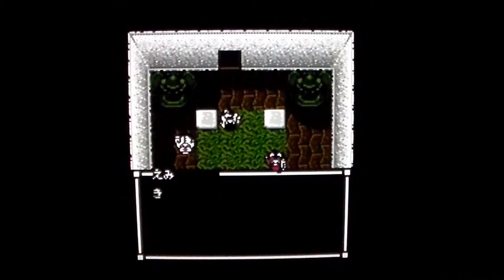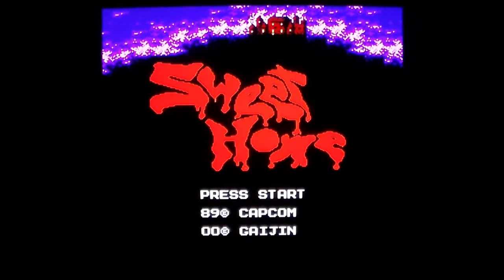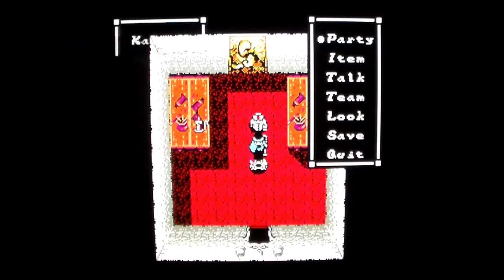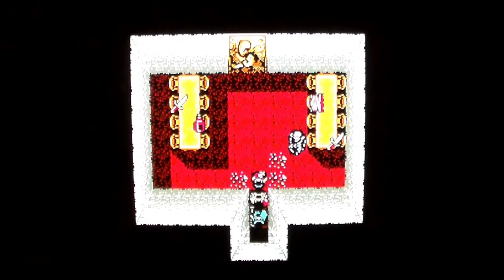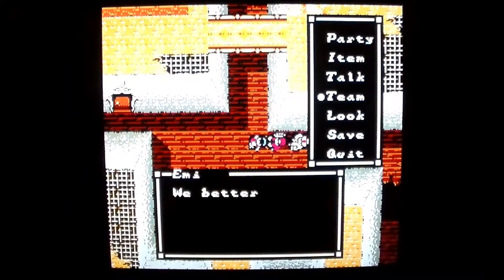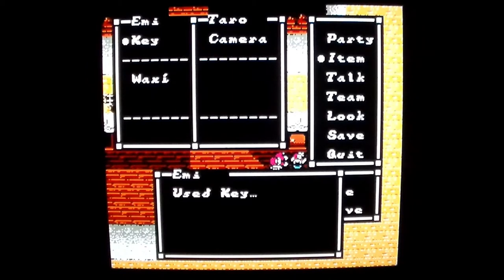Episode 15: Sweet Home, Famicom, Capcom 1989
my tutorial-review of a Survival Horror RPG from 1989 that was only released in Japan